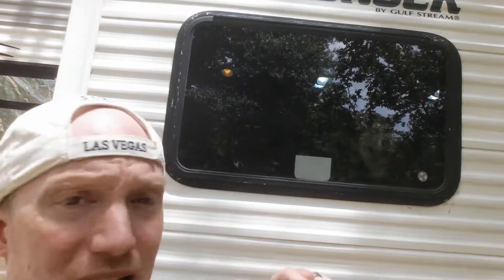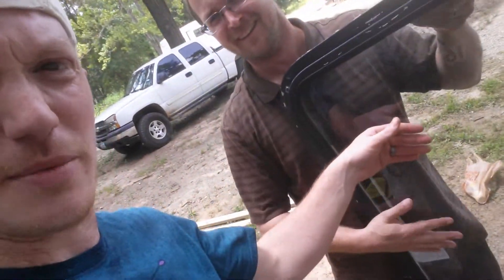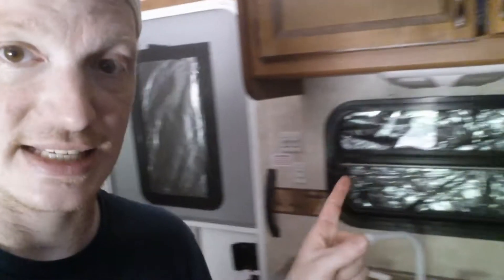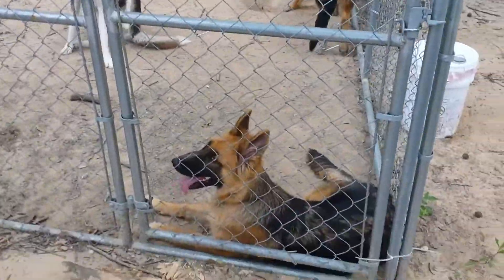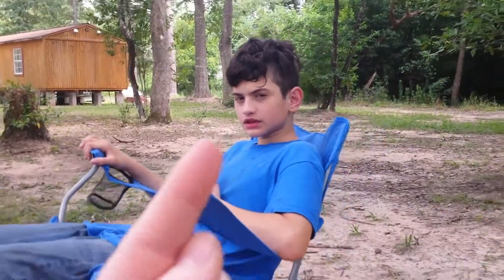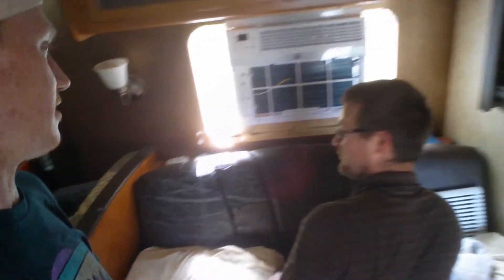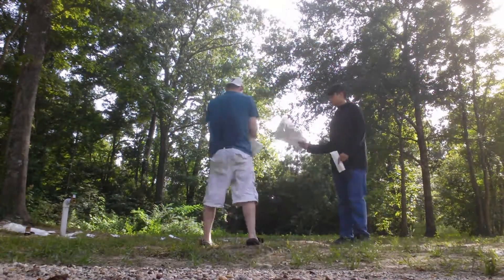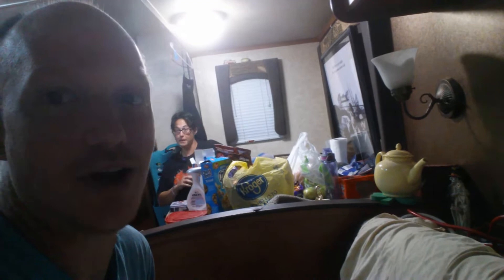THAT'S COOL with a spin transition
that is cool with a spin transition